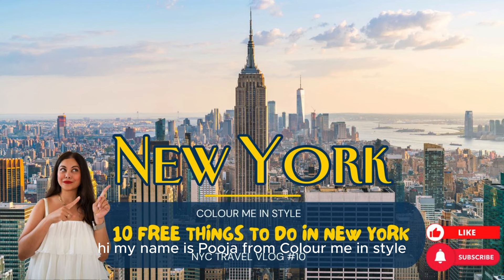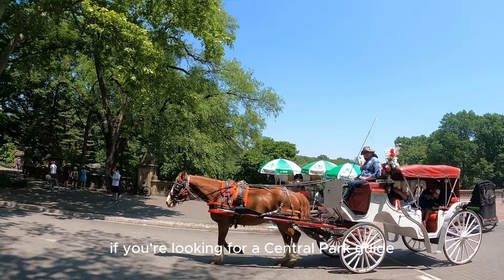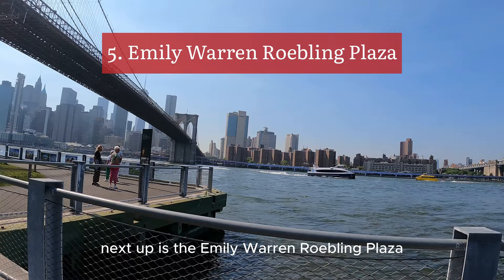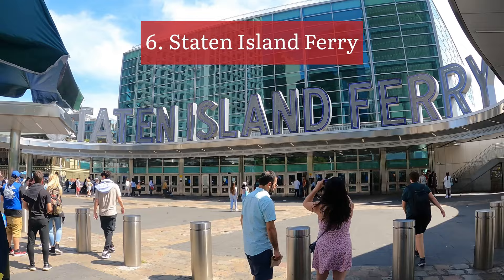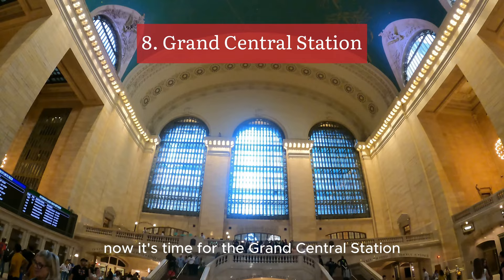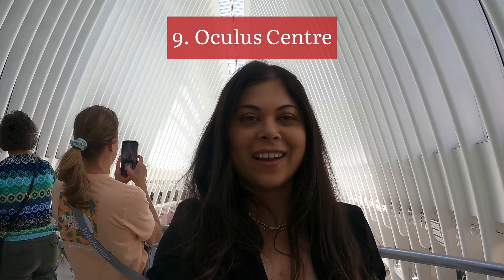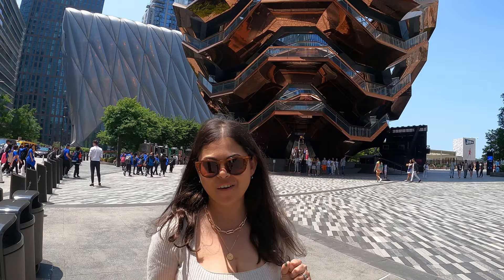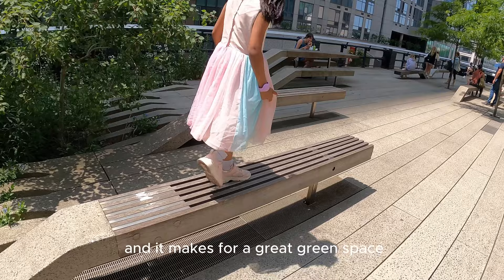10 Free things to do in New York that should be on your New York itinerary| Free things in NYC Vlog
Here is a quick New York Vlog about the 10 best Free things to do in New York!

New York can be expensive but if you are smart with your New York Itinerary you will be able to spend your budget on the right New York attractions!
So here is a quick list of the 10 best things you can do in NYC that won't cost you a dollar! I also have a bonus free thing added to this list so watch till the end!

00:00 Intro
00:12 Times Square, New York
00:32 Central Park New York
00:46 Brooklyn Bridge Walking Tour
01:09 DUMBO Manhattan Bridge viewing spot
01:20 Emily Warren Roebling Plaza
01:56 Staten Island Ferry, New York
02:07 View of the Statue of Liberty for FREE
02:19 Bryant Park
02:36 Grand Central Station
03:02 Oculus centre
03:25 The Vessle, Hudson Yards
03:49 Bonus - Highline Park, Hudson Yards
04:38 End of Video